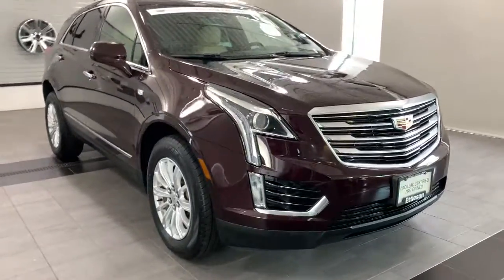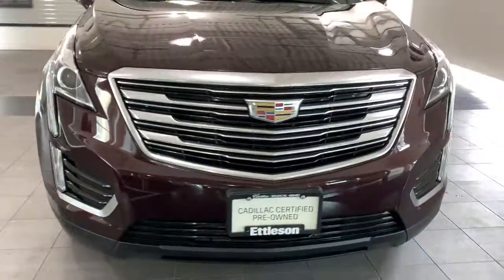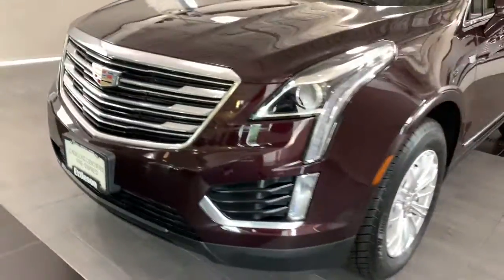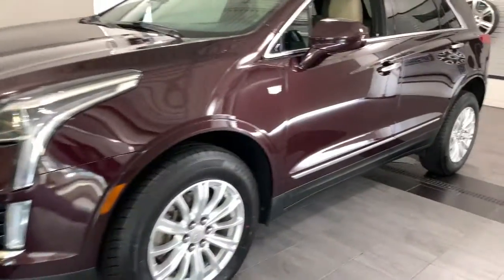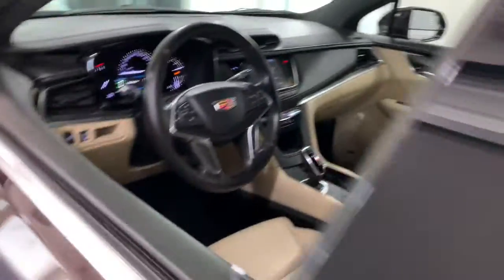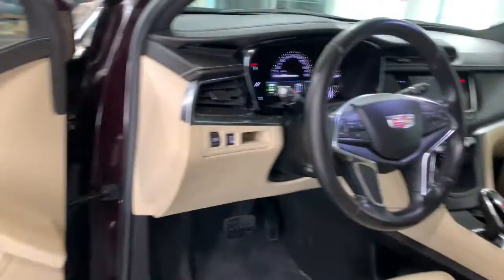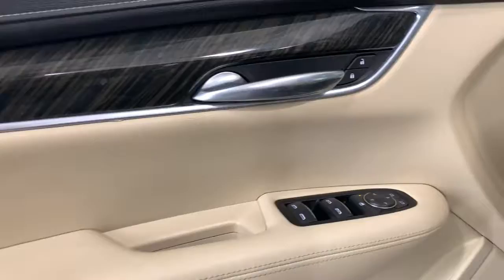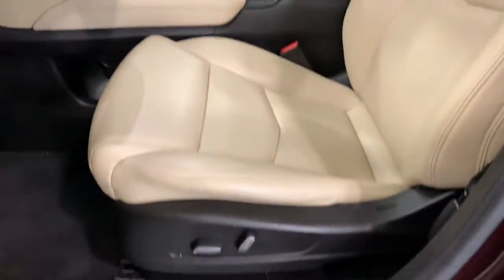2018 Cadillac XT5 Countryside, Hinsdale, La grange, Burr ridge, Willow brook, IL K5652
Deep Amethyst Metallic Used 2018 Cadillac XT5

Ettleson Cadillac
6201 S La Grange Road

Certified. Recent Arrival! 2018 Cadillac XT5 Base Odometer is 3793 miles below market average! 19/26 City/Highway MPG CARFAX One-Owner. Clean CARFAX.brbrbrCadillac Certified Pre-Owned Details:brbr  * Limited Warranty: 12 Month/Unlimited Mile (whichever comes first) after new car warranty expires or from certified purchase datebr  * 172 Point Inspectionbr  * Warranty Deductible: $0br  * Vehicle Historybr  * Courtesy transportation & 24 hour Roadside Assistance for the life of the warranty and stringent 172-point inspection & reconditioning process.br  * Transferable Warrantybr  * Roadside AssistancebrbrbrEttleson Cadillac Buick GMC - Where you always save more money!!!